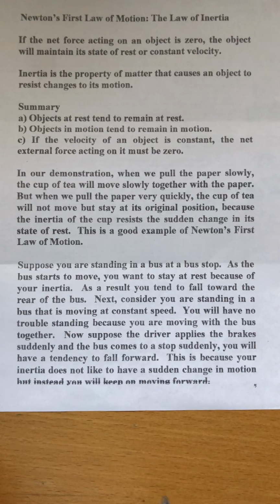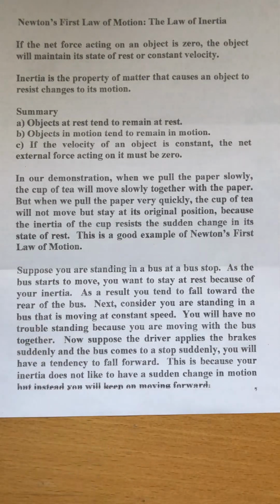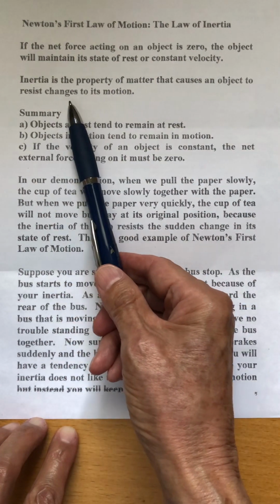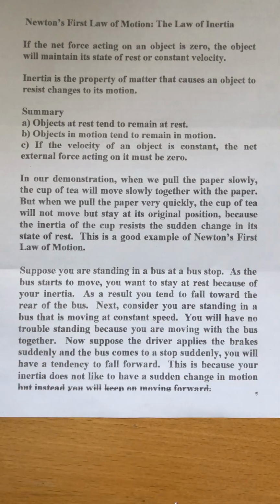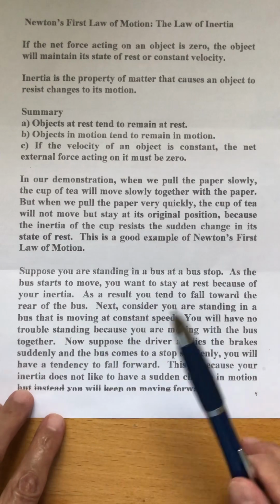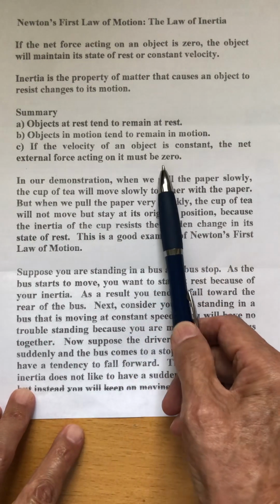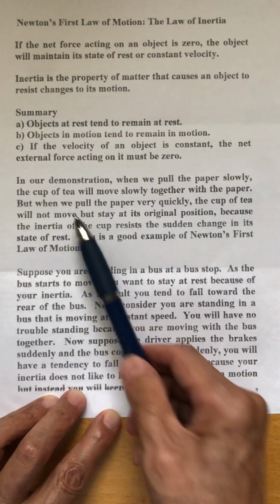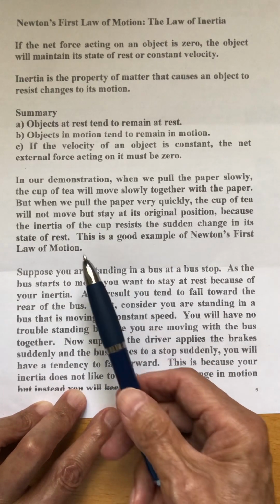Physics 12 lecture 5a, Newton’s First Law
First Law “inertia”